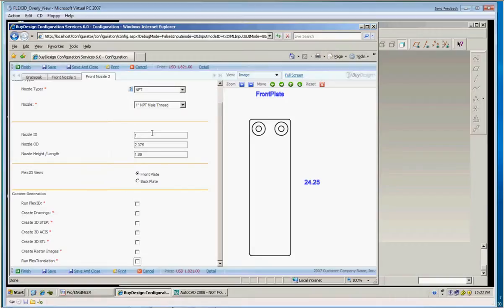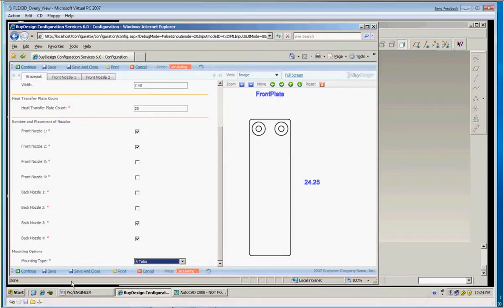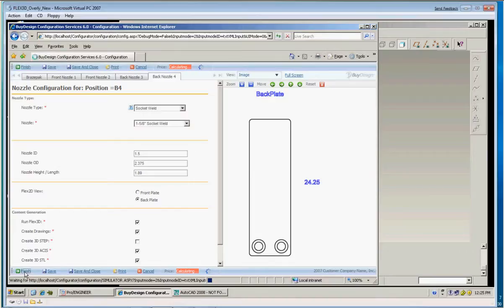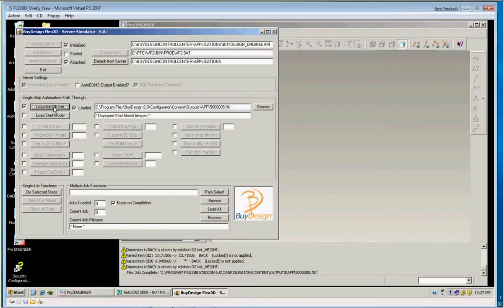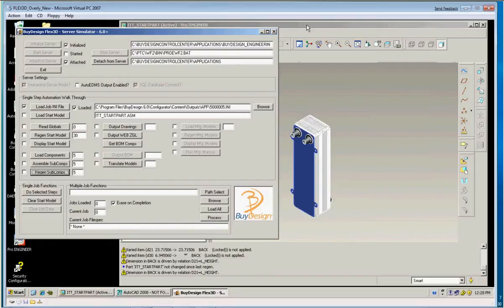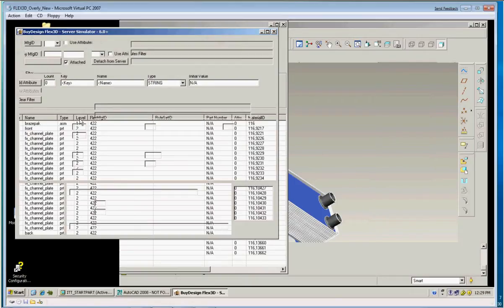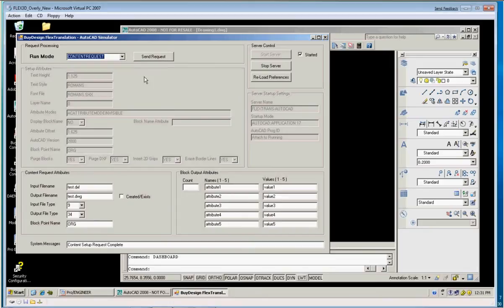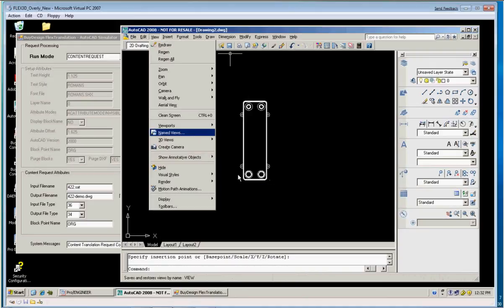Flex 3D - Part 2